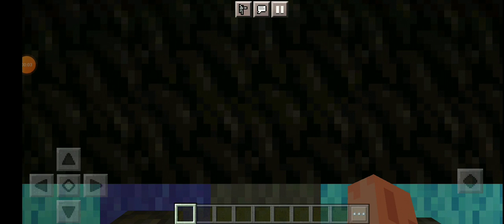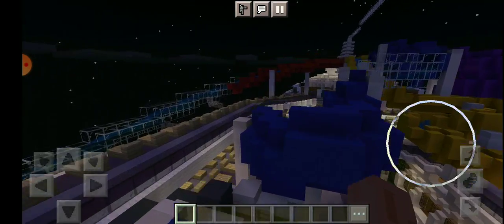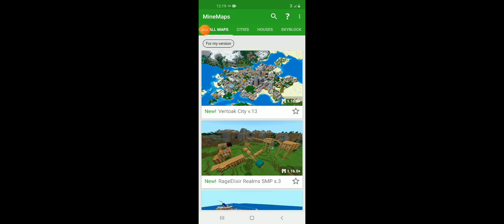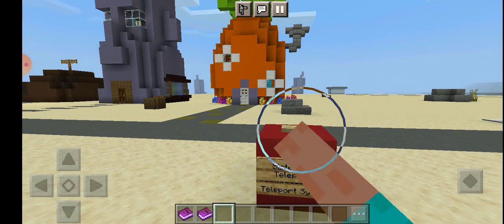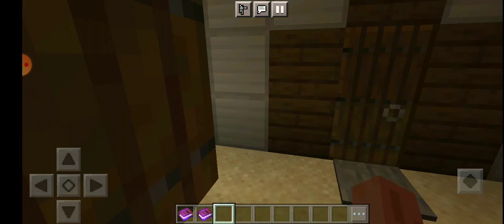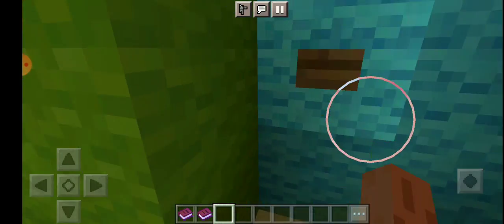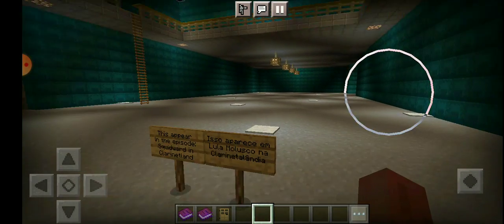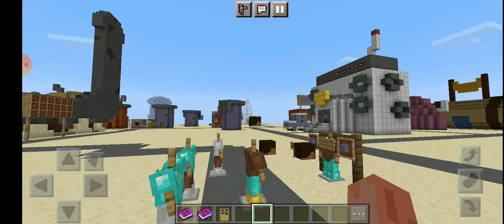exploring downloadee maps in minecraft